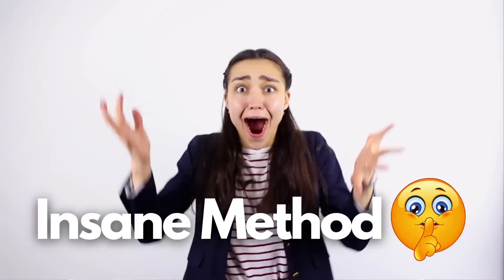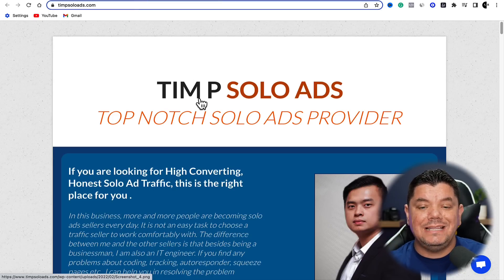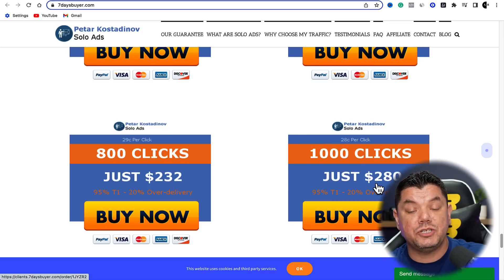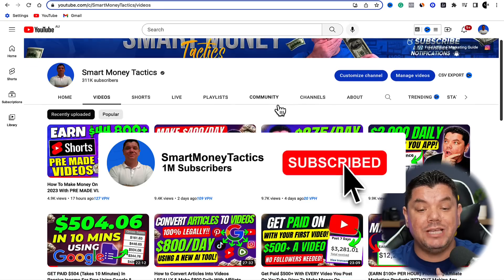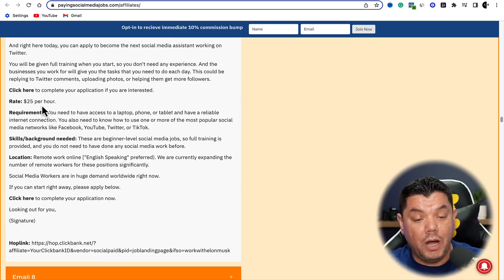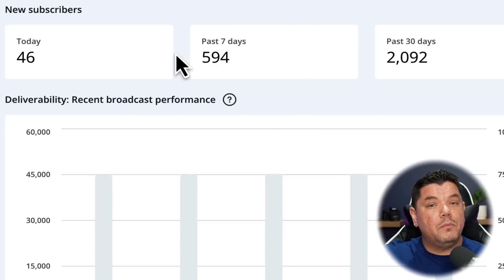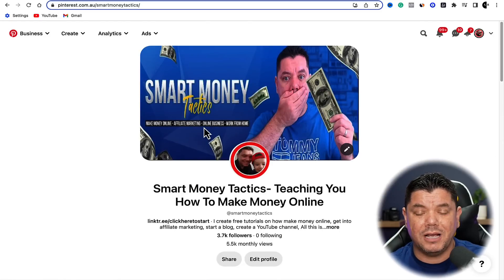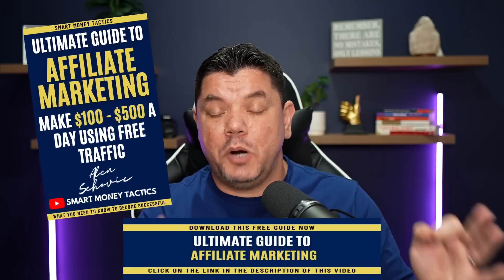Smartest Way To +$10,000/MONTH In 2023 With Affiliate Marketing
Want to make $10,000 a Month with affiliate marketing with no experience, no website, and no social media following in 2023. If so this is a very easy affiliate marketing strategy that you can start to make money online after watching this video.

Affiliate marketing is one of the best ways to make money and if you know how to get traffic, promote the right offers and retarget email sign-ups you stand a very good chance to make really good money. I'm going to cover it all in this affiliate marketing tutorial.

Get Video Ideas and Scripts written Up With A.I 10x's Faster